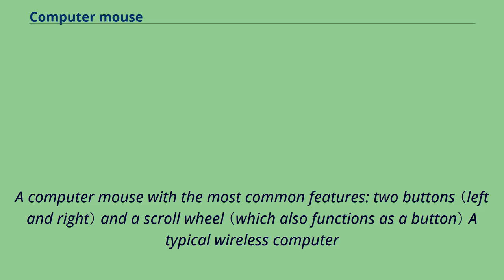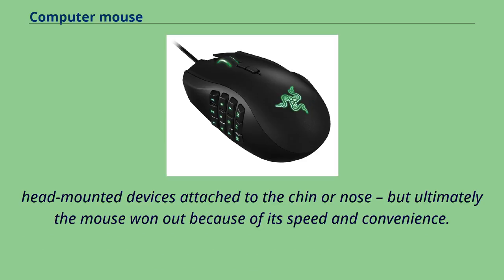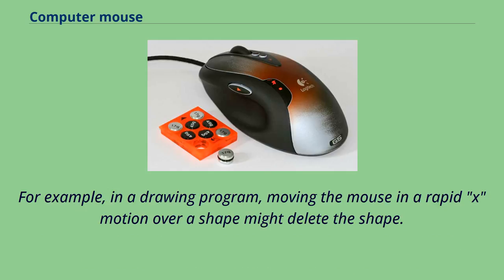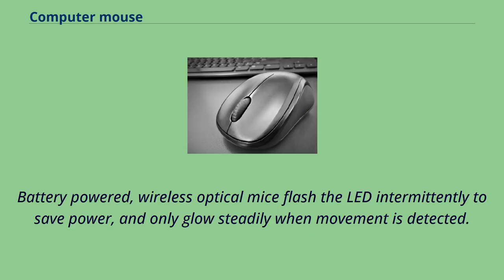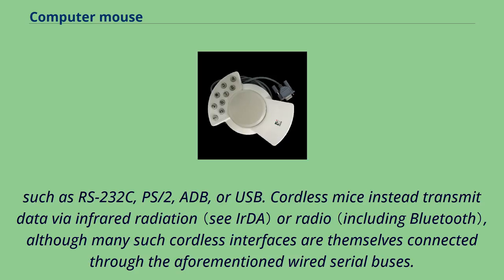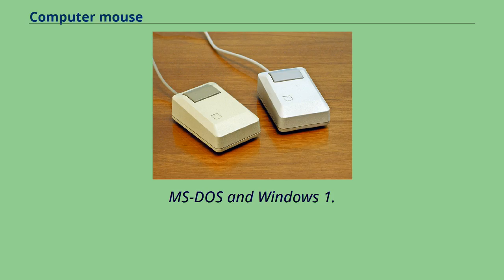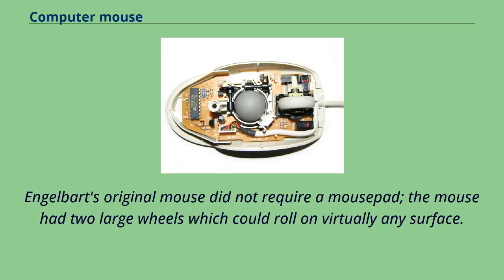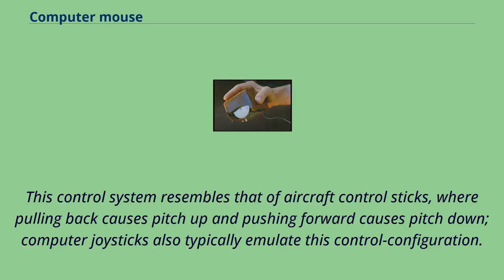Computer mouse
History_of_human–computer_interaction
Computer-related_introductions_in_1964
A computer mouse with the most common features: two buttons （left and right） and a scroll wheel （which also functions as a button） A typical wireless computer
mouse A computer mouse （plural mice, sometimes mouses） is a hand-held pointing device that detects two-dimensional motion relative to a surface.
This motion is typically translated into the motion of a pointer on a display, which allows a smooth control of the graphical user interface of a computer.
The first public demonstration of a mouse controlling a computer system was in 1968.
Mice originally used two separate wheels to track movement across a surface; one in the X-dimension, and one in the Y. Later, the standard design shifted to utilise a ball rolling on a surface to detect motion.
Most modern mice use optical sensors that have no moving parts.
Though originally all mice were connected to a computer by a cable, some modern mice are cordless, relying on short-range radio communication with the connected system.
In addition to moving a cursor, computer mice have one or more buttons to allow operations such as selection of a menu item on a display.
Mice often also feature other elements, such as touch surfaces and scroll wheels, which enable additional control and dimensional input.
A computer mouse is named for its resemblance to the rodent.
The earliest known written use of the term mouse in reference to a computer pointing device is in Bill English's July 1965 publication, "Computer-Aided
Display Control", likely originating from its resemblance to the shape and size of a mouse, a rodent, with the cord resembling its tail.
The popularity of wireless mice without cords makes the resemblance less obvious.
According to Roger Bates, a hard...